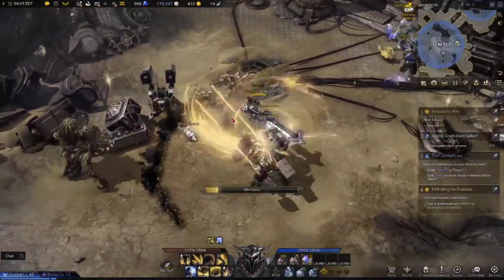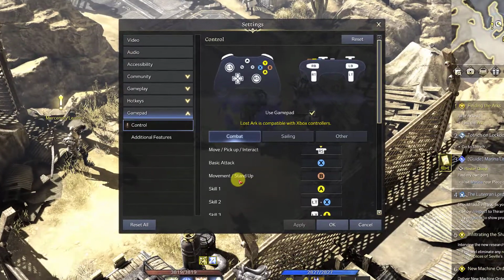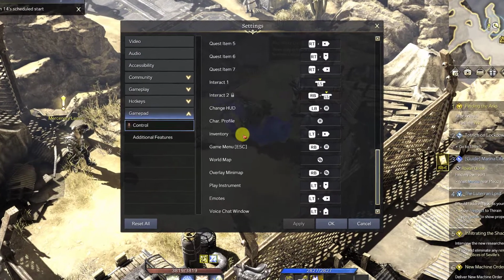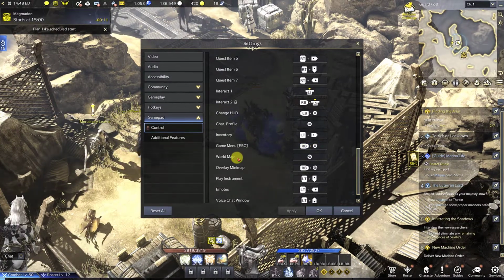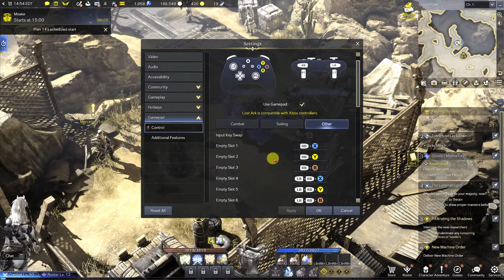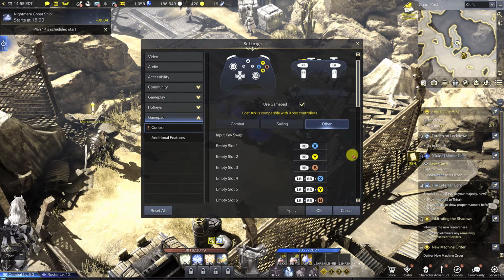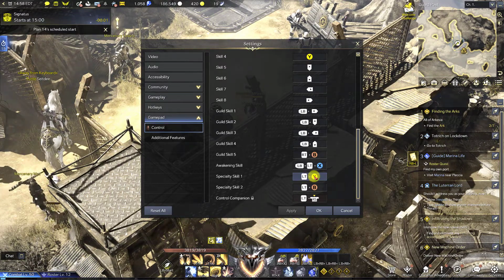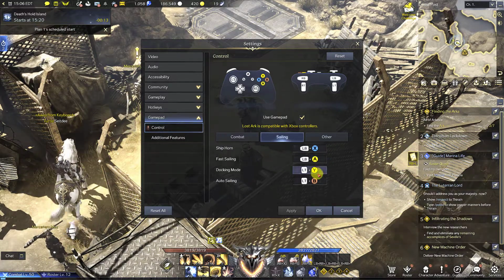LOST ARK: Controllers' Most Important Settings For Success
Hey guys! This video shows LOST ARK: Controllers' Most Important Settings For Success.
Link to controller set up video